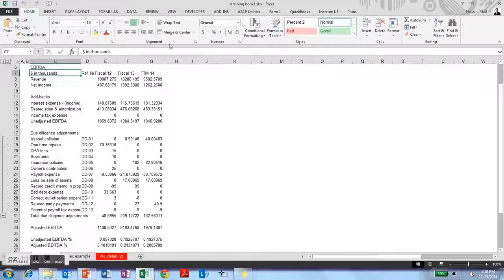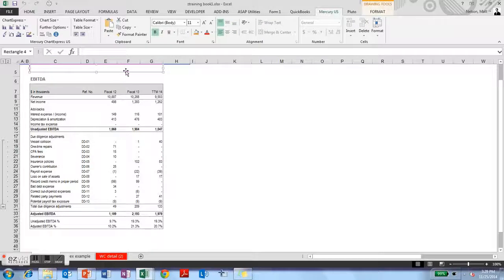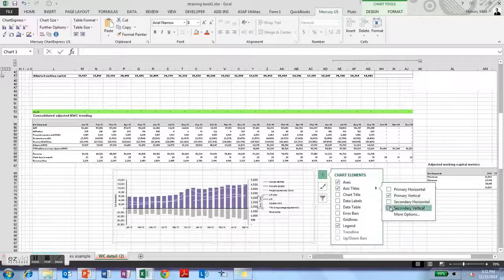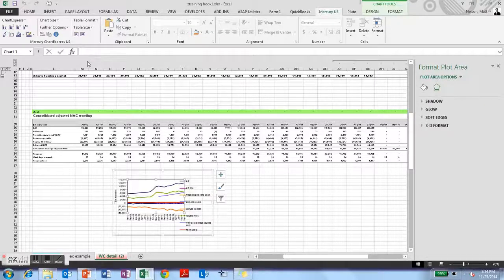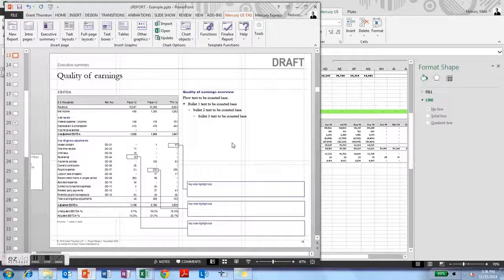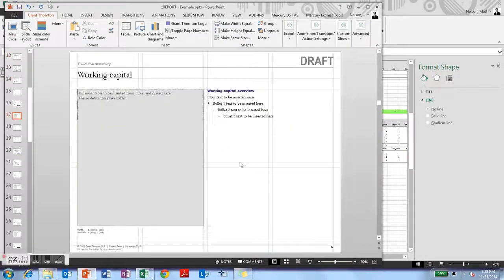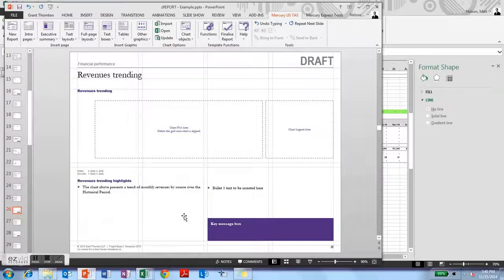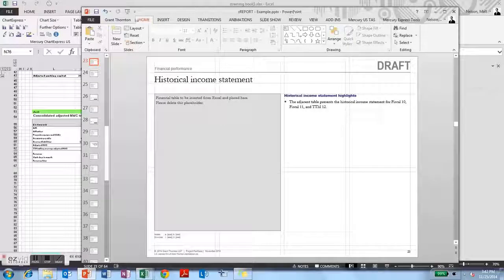Mercury Tools - How to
mercury